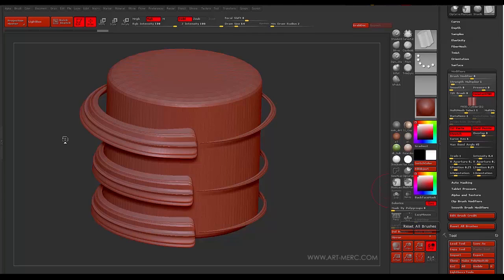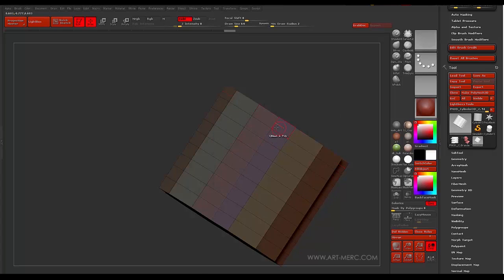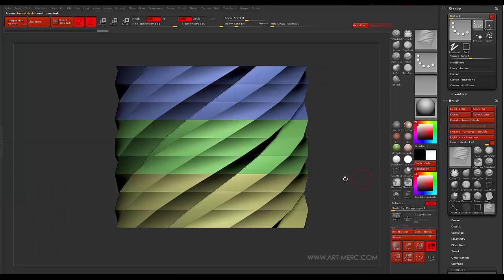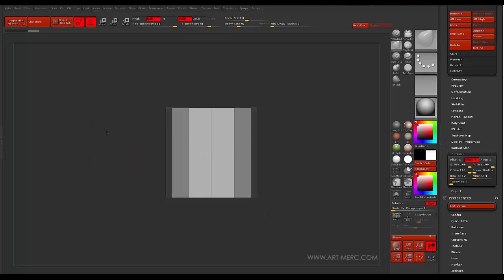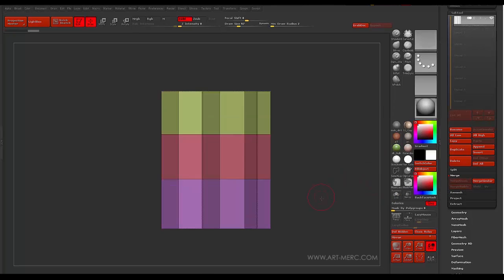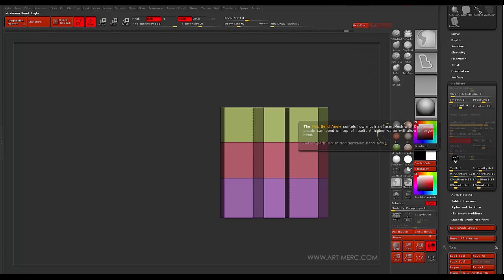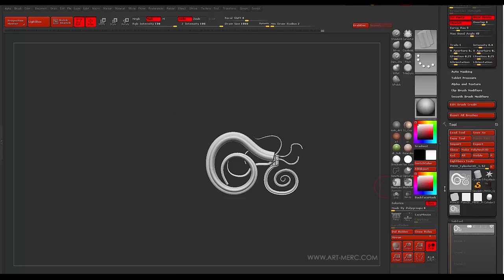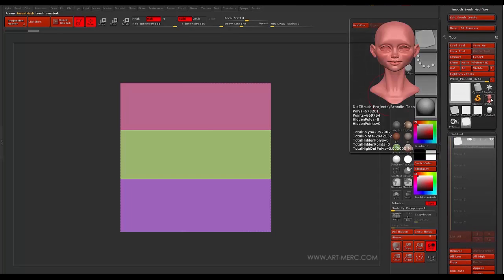ZBrush Insert Mesh Brush Techniques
Here, we talk about how to use basic primitives to create IMM brushes that can be used to support your larger projects.